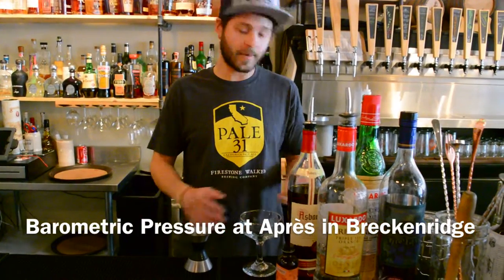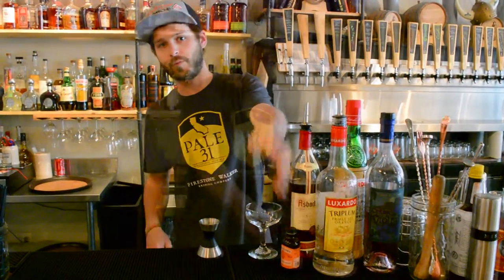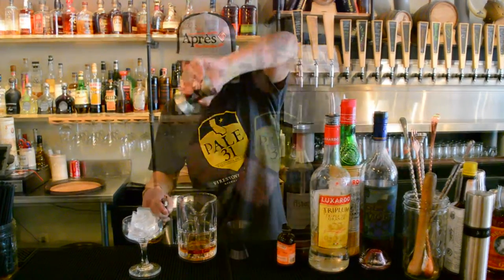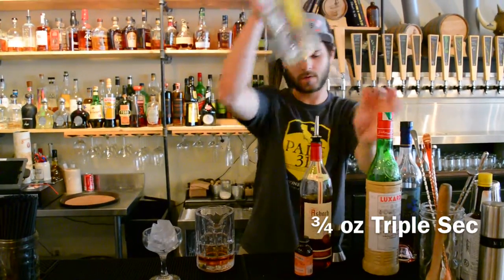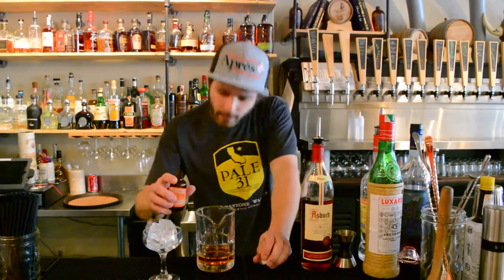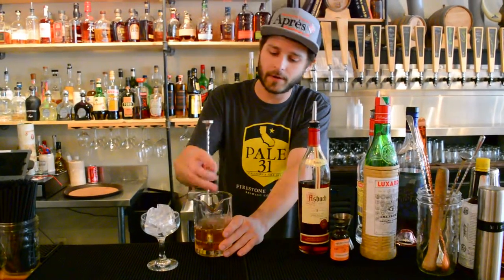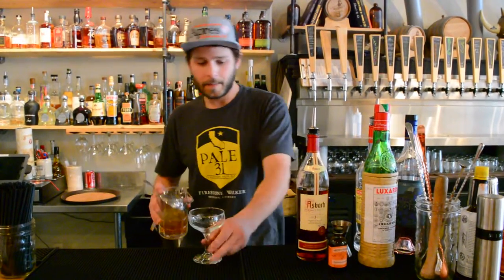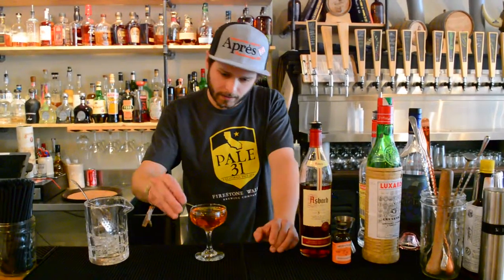Barometric Pressure cocktail by Après in Breckenridge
Barometric Pressure cocktail recipe by Après Handcrafted Libations in Breckenridge.